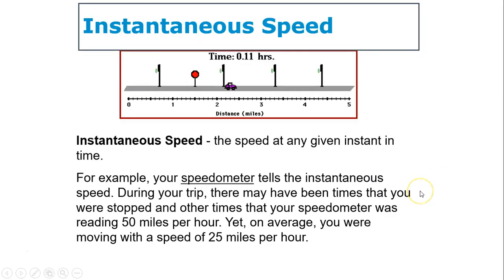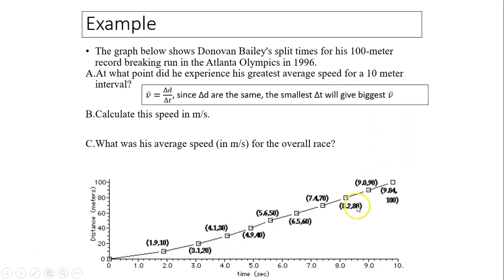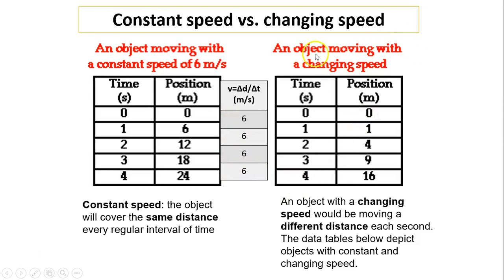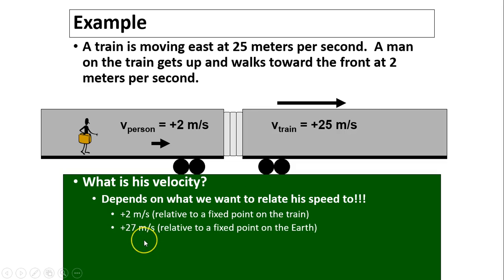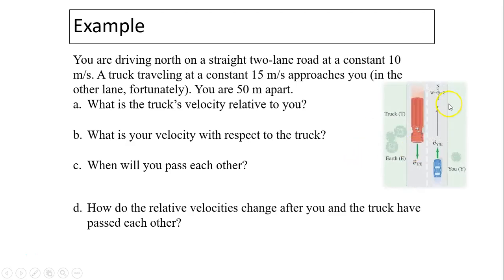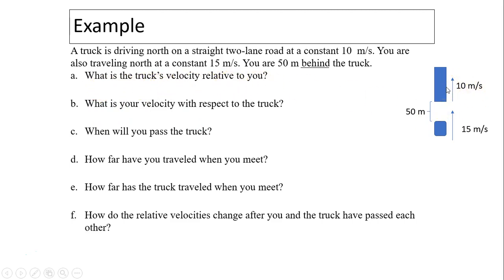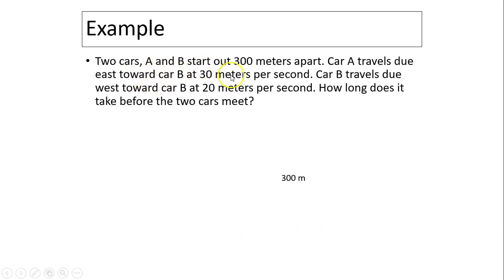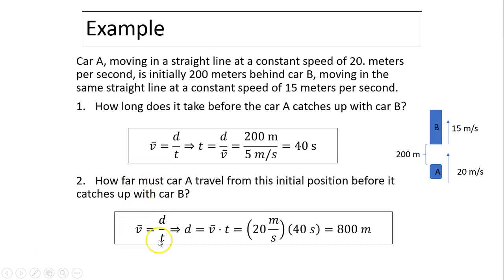1.2 instantaneous speed/velocity and relative speed/velocity